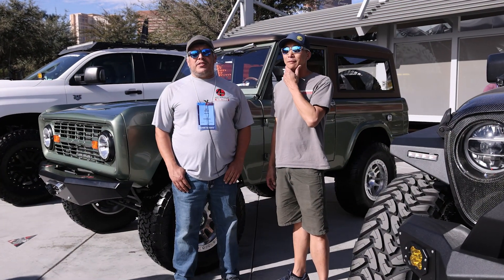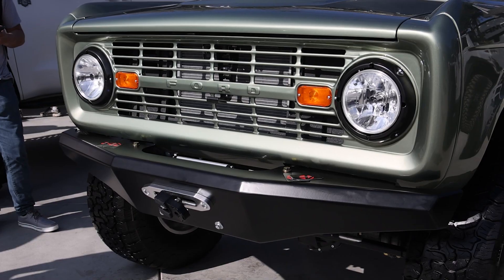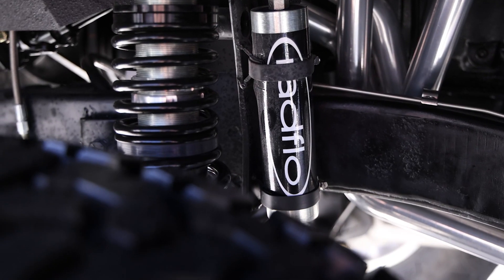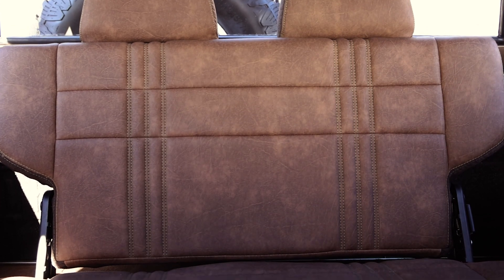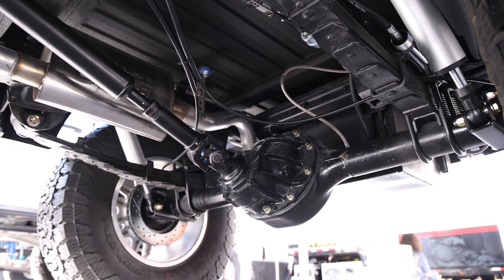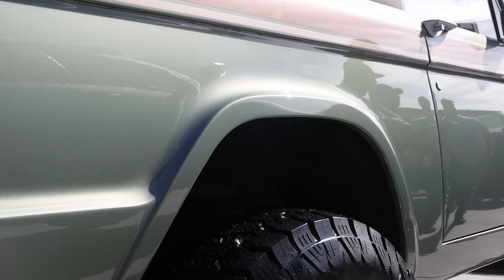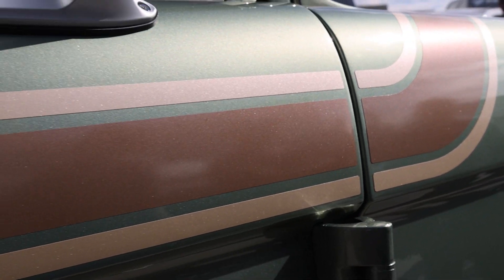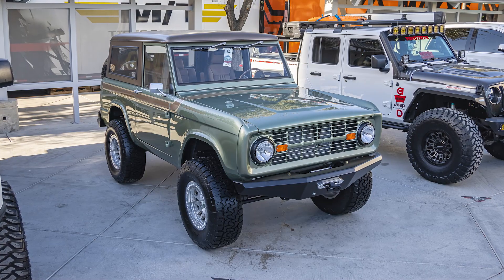TOMS OFFROAD - SEMA 2022 - Nefarious Kustoms & 4WD Factory custom 1976 Bronco build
We had a chance to chat with @4wdFactory and @Nefarious Kustoms  about their 1976 Bronco build for SEMA 2022. They put in the hard work  together to build one custom Bronco showcasing a bunch of TOMS OFFROAD parts.